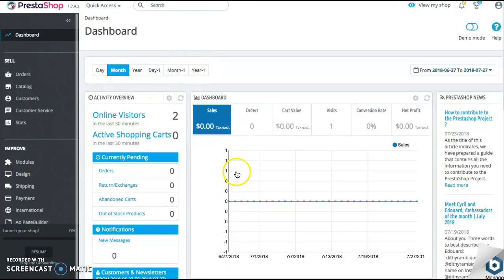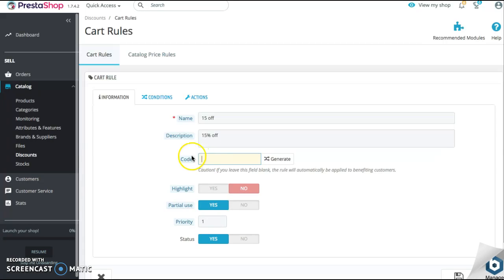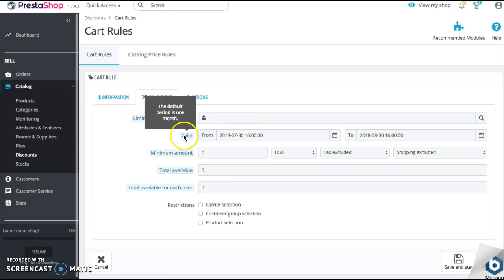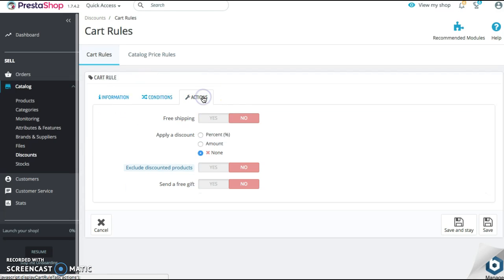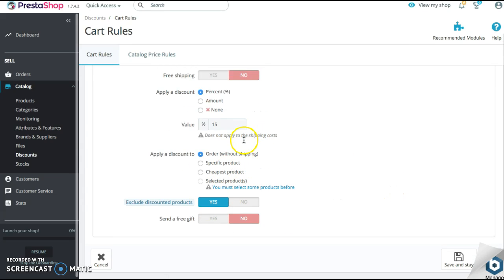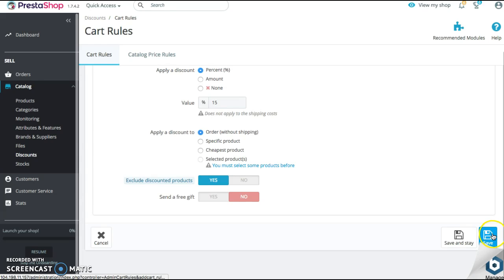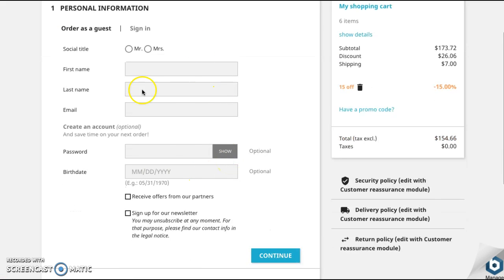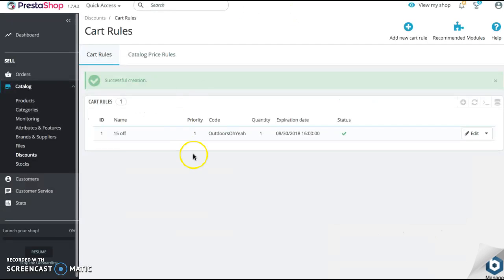Discounts on PrestaShop